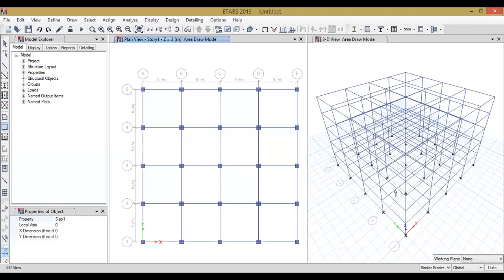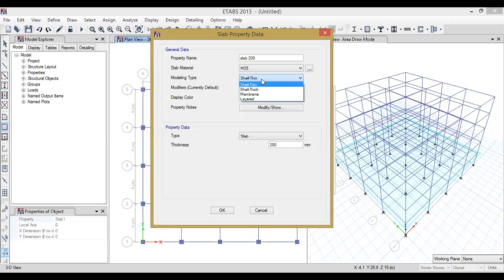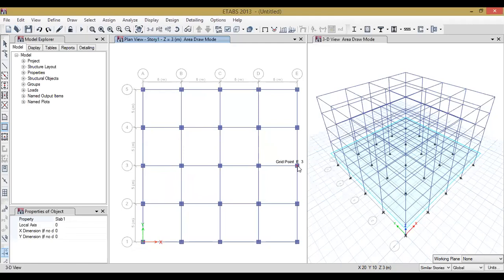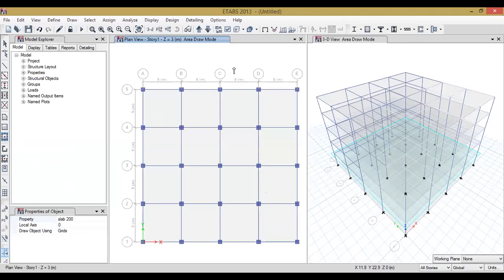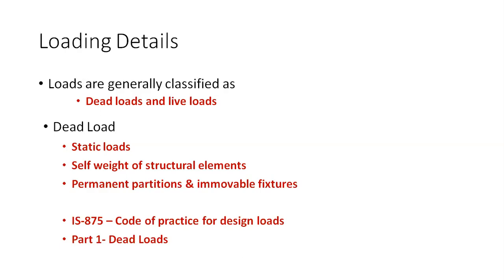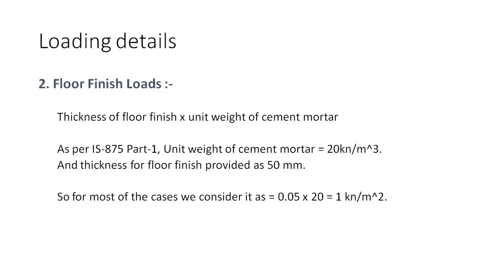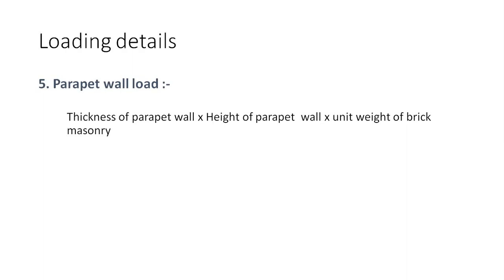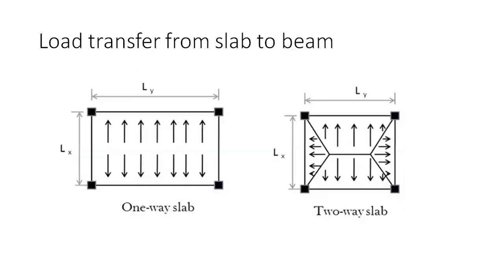Etabs: Lecture :2: How to Assign Slab Properties and Load Calculation by Prof. Gaurav Vyas